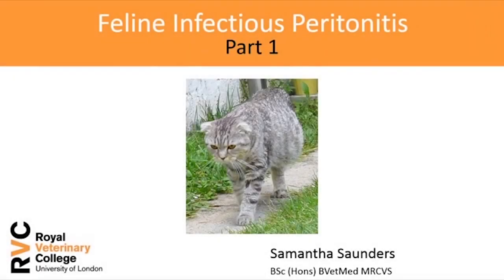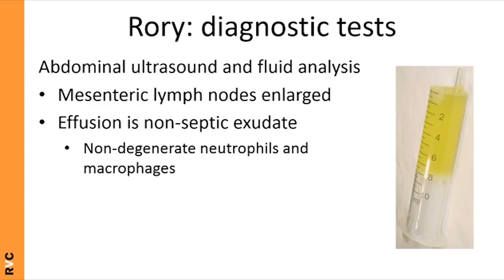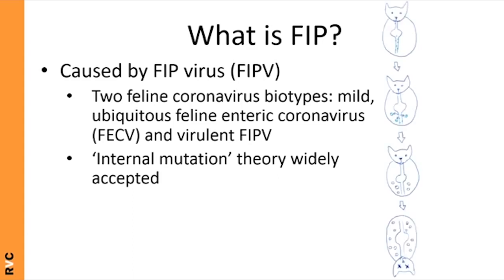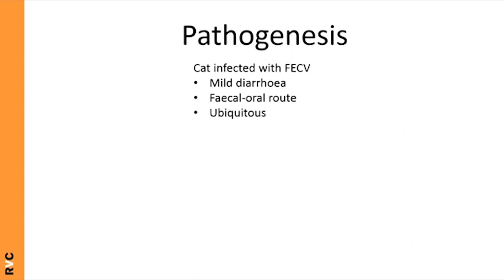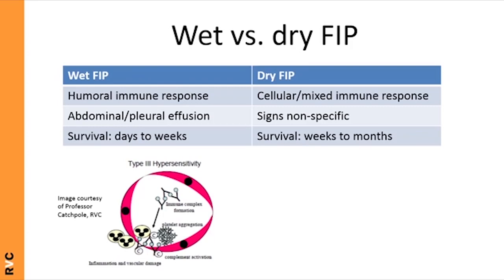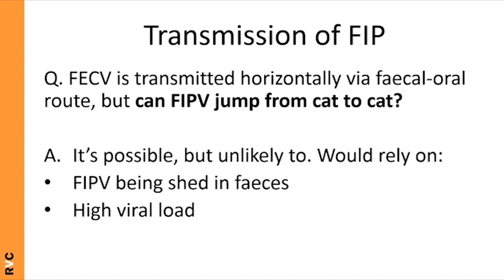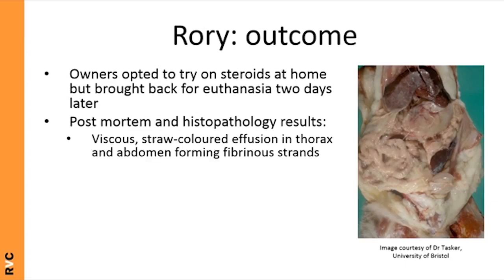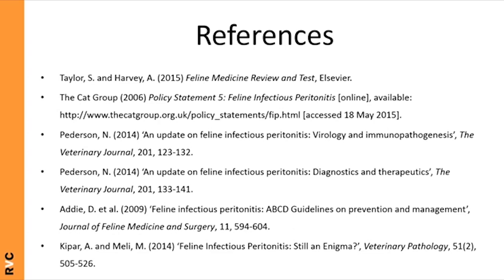VET Talks- Feline Infectious Peritonitis (Part 1)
This VET Talk is by Samantha Saunders, BSc (Hons), MRCVS, Anatomy Demonstrator, RVC, University of London (UK)

You can access the summary fact-sheet for this VET Talk lecture on the